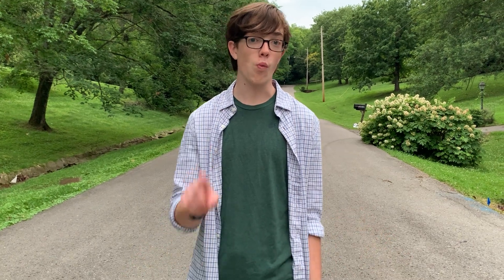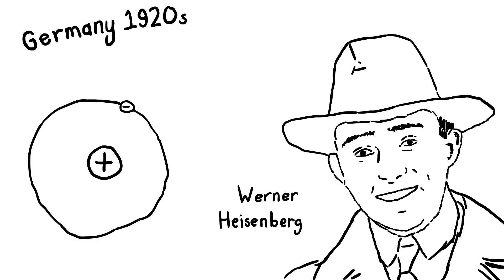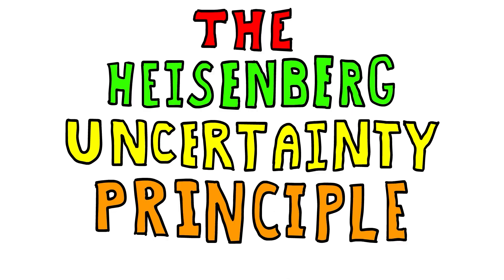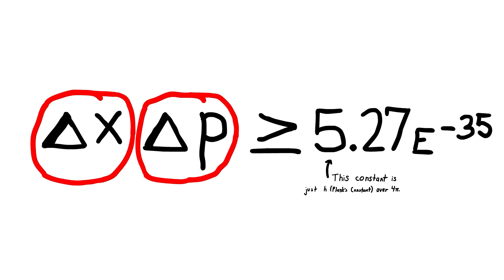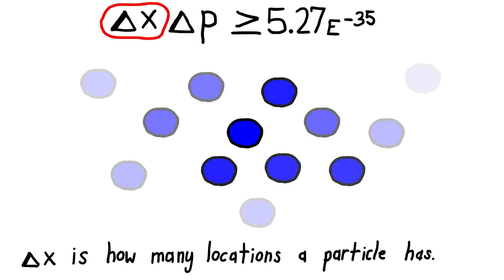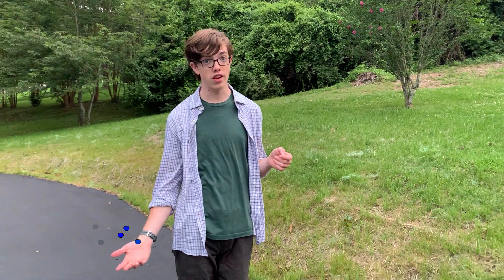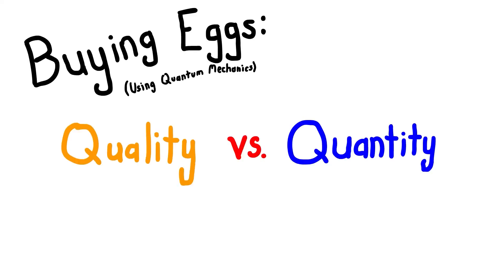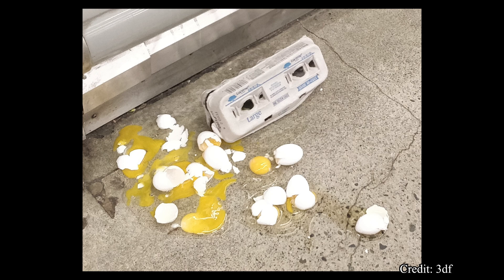Quantum Superposition | Breakthrough Junior Challenge 2024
In the quantum world, particles don't behave like you'd expect them to. Learn the basics of quantum superposition and the Heisenberg uncertainty principle in my submission for the 2024 breakthrough junior challenge!

Video Transcription:
In quantum mechanics, all particles exist in a state called a ‘superposition’, which is just a scientific way of saying that a single particle is in more than one state at the same time. Think of a particle as a spinning coin. At any moment in time, you could say that both of the coin’s sides are facing up. So if all particles are in a superposition, how do you ever find out what state a particle is in? Well, whenever a particle interacts with another particle, it is forced to choose a state, and semi randomly selects one. This is like when our coin bumps into another coin, forcing them both to stop spinning and choose between heads and tails. This idea is an okay representation of how superposition works, but it leaves out one major thing: the Heisenberg Uncertainty Principle. In the late 1920s, a German physicist named Werner Heisenberg tried to pinpoint an electron’s position in an atom’s orbit. He found that the closer he got to locating an electron, the less he could know about its velocity. This principle works in a pretty simple way, best represented by this equation. These two variables must be greater than or equal to this very small constant when they are multiplied together. Delta X represents how many locations a particle has at any given time, and Delta P represents how many speeds a particle has at any given time. When we narrow down the area that a particle can be located in, we have to compensate by broadening the range of speed that a particle goes at. Imagine you’re trying to buy some eggs, and you have to choose between quantity and quality. You can sacrifice quantity and get six really good eggs, or you can sacrifice quality and get twelve not so great eggs, but you can’t have both. The Heisenberg Uncertainty Principle is no different, you can get a more accurate read of the particle’s position or velocity, with a much broader read of its other value. The Heisenberg Uncertainty Principle is definitely a baffling and interesting part of quantum mechanics, but why is it important? The principle lets us picture a realistic atom, it allows for quantum tunneling and virtual particles, and it introduces randomness into an orderly universe. By understanding the Heisenberg Uncertainty Principle, you can begin to grasp the complexities of the world of quantum physics.